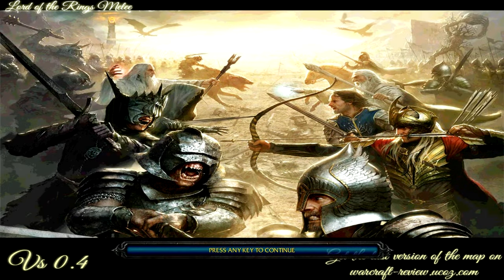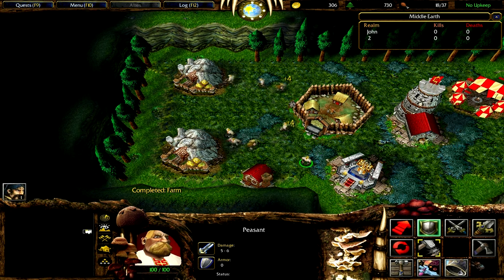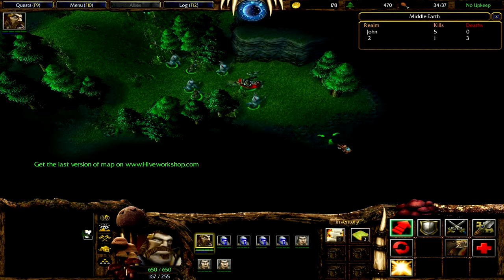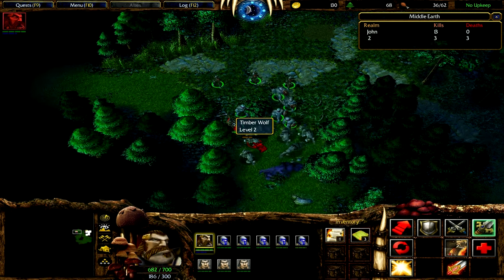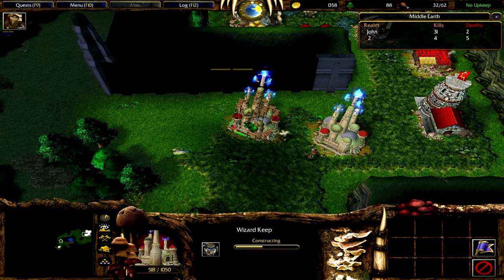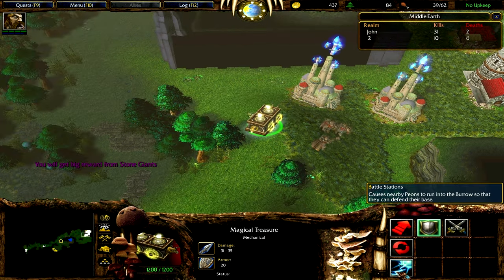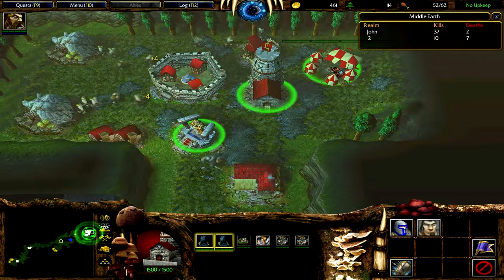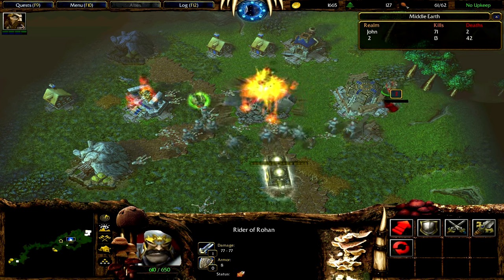Warcraft 3 - LOTR Melee ( Rohan - Hiveworkshop )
By words of the creator...
...Hello guys, and welcome.
 My map is a custom melee with a lot more races from Lord of the rings, also it includes a lot of interesting featues, and ingame events that have bind to the movie.
 the map is for multiplayer, but also can be played in single but the ai is only standart and not so good.